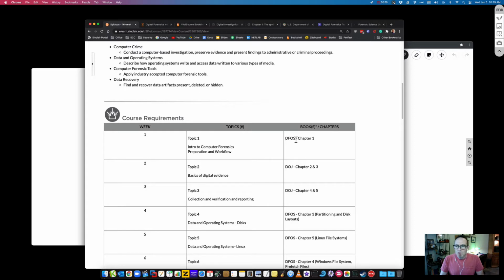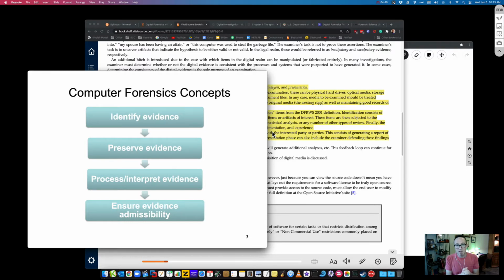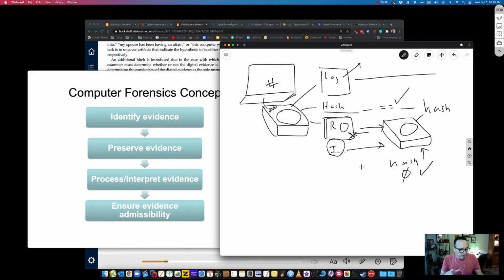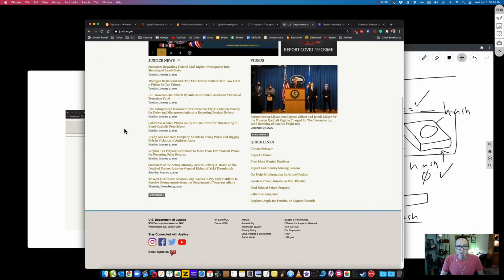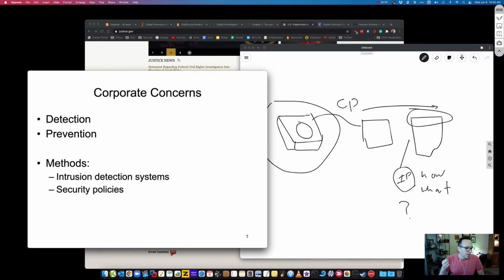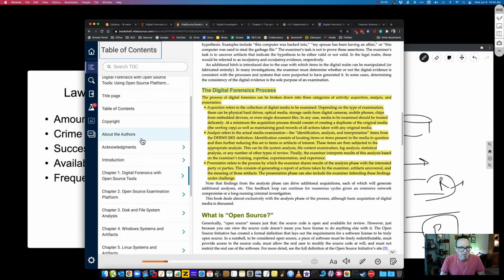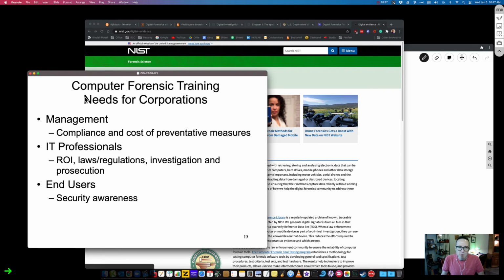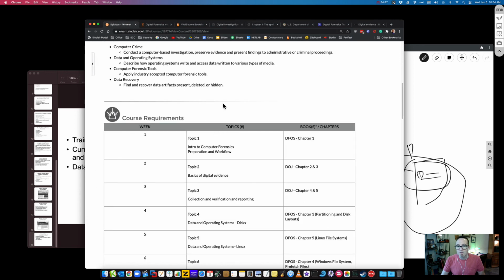CIS-2808 Topic 1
Introduction to Digital Forensics